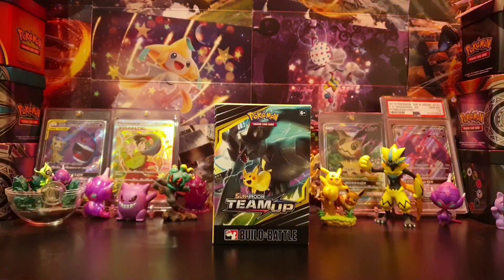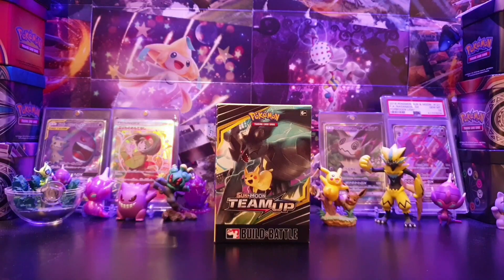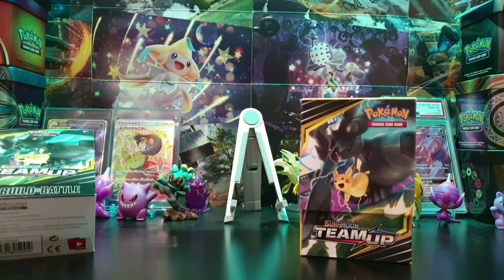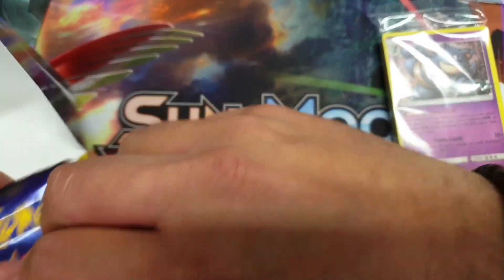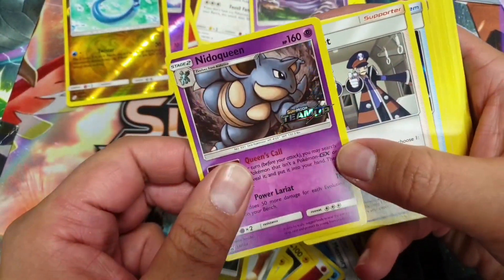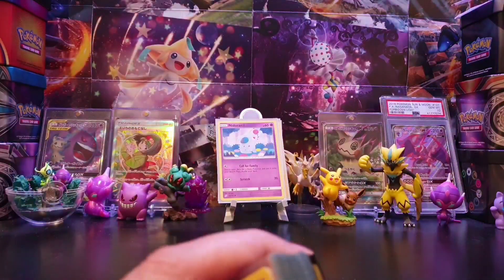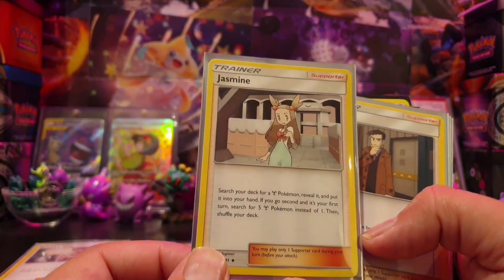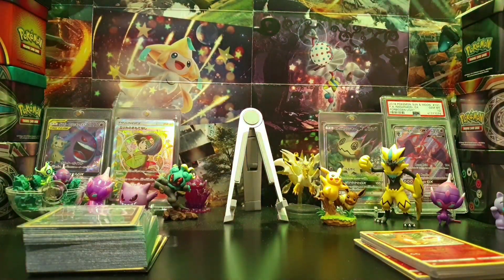Pokémon TCG Team Up Prerelease Tips and Beginners Guide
In this video I discuss what you need to do to prepare for you first prerelease and discuss tips on building a prerelease deck and show you me at my Team Up prerelease. I also discuss my results and show you and talk through my deck. Good luck if you are attending a prerelease and I hope these tips help 😊✌